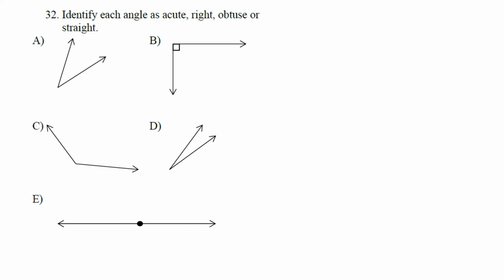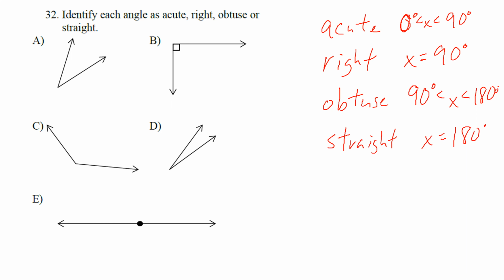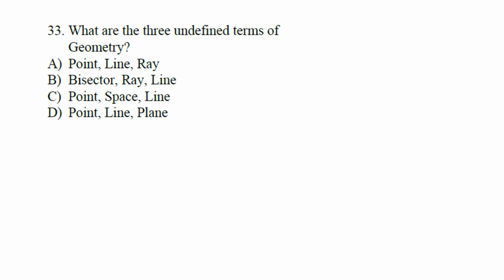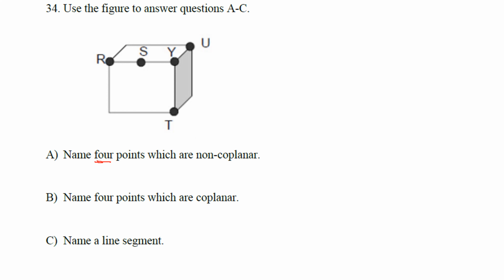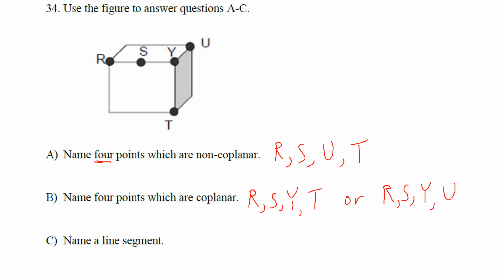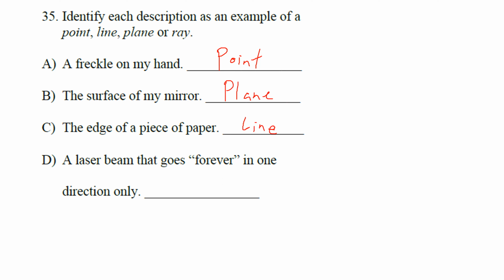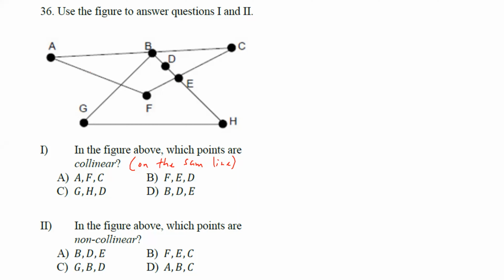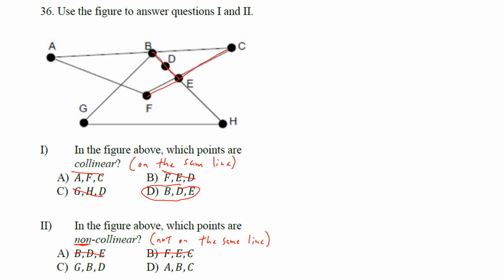Liberal Arts Sem2 Exam Review # 32 36